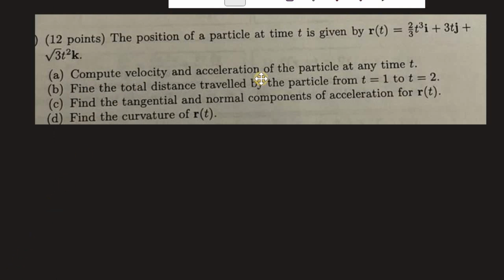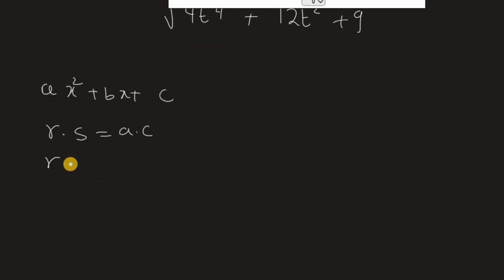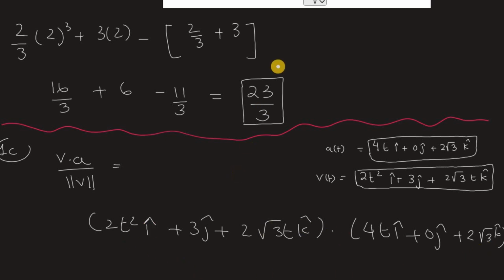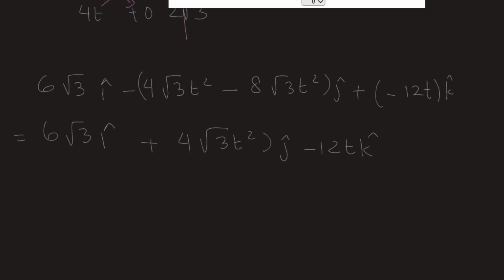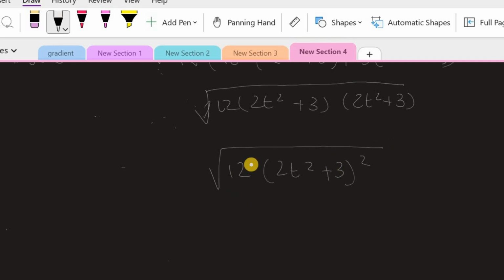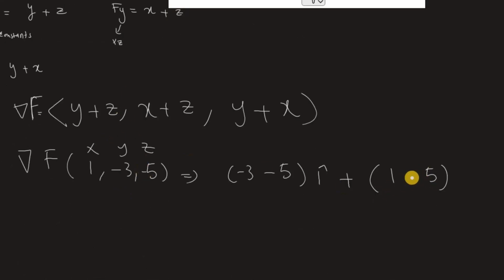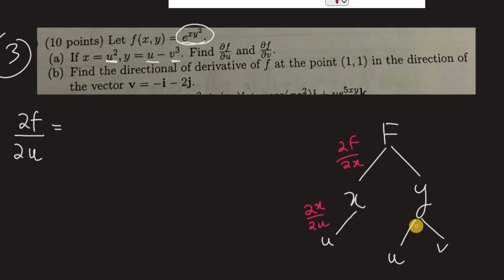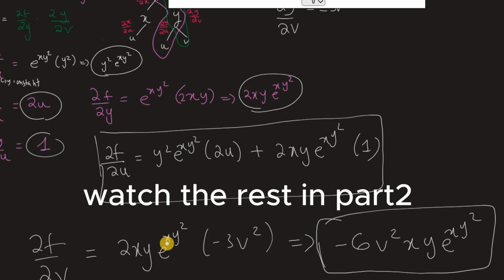Solving Past Midterm 1 of Concordia University engr 233 ( Calculus 3 )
Hi, guys in this video I solved the past midterm of Concordia University engr 233  ( Calculus 3 ).